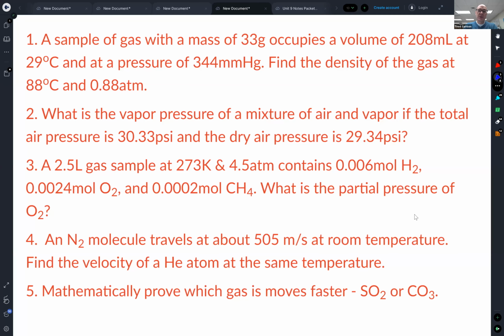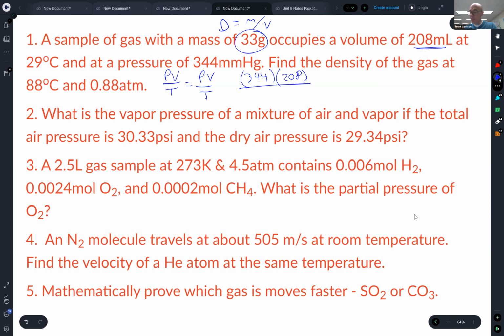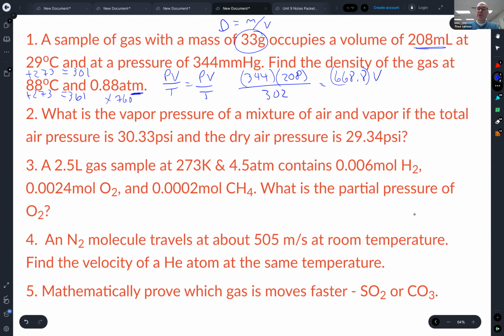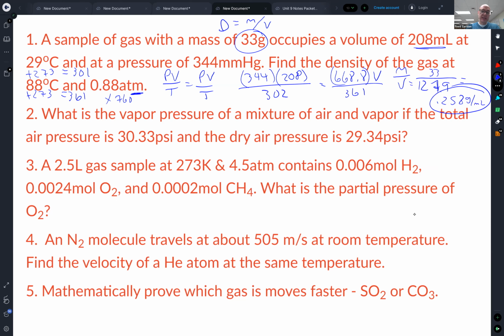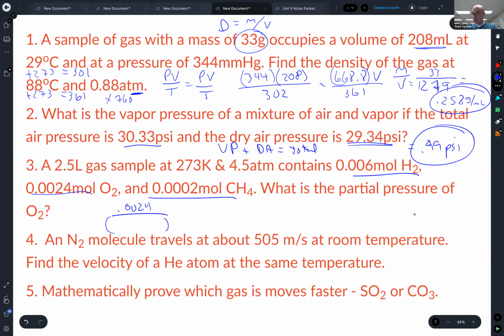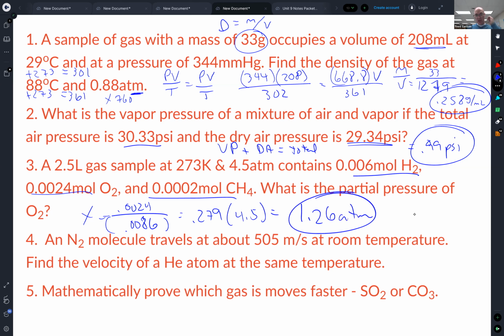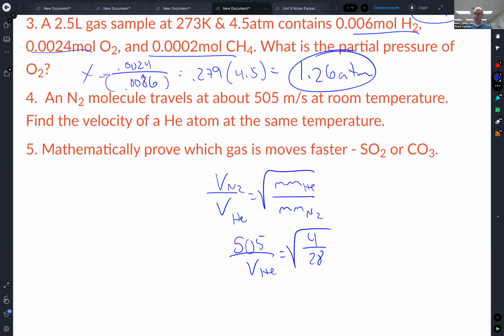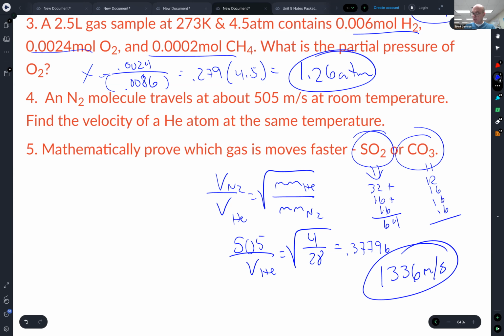Unit 9 Topic 4 Homework Solution